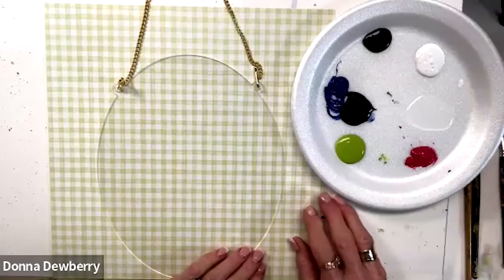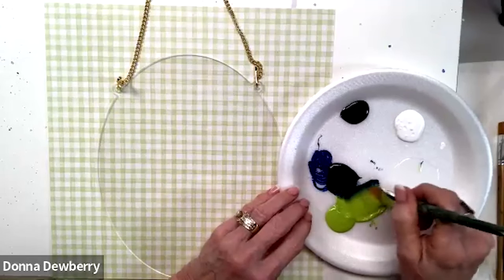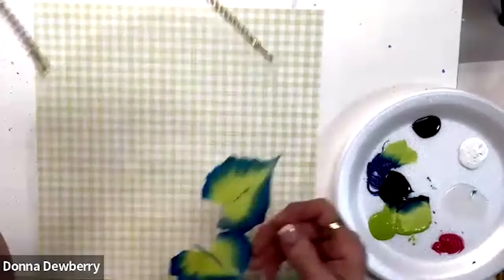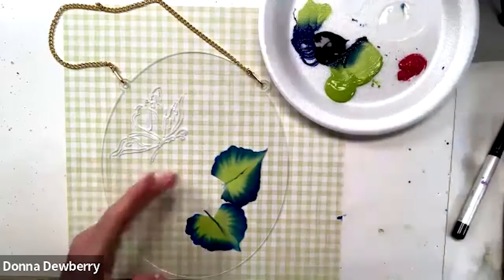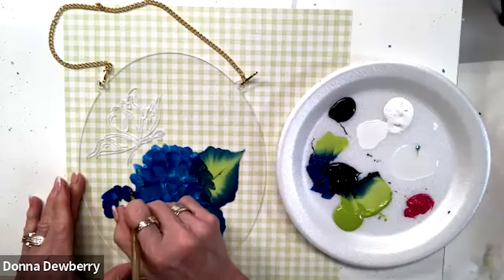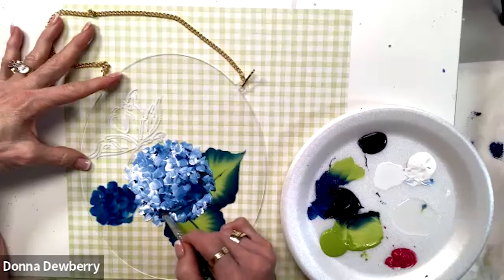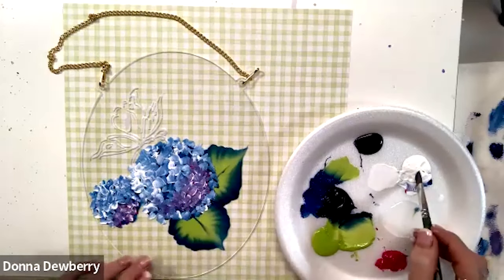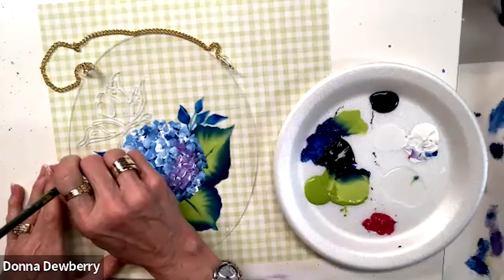Learn to Paint One Stroke - Relax & Paint With Donna: Simple Hydrangeas & Butterfly | Dewberry 2024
Learn to Paint with me - Donna Dewberry.  Enjoy this fun and relaxing time with me just painting stress free!  Here is a fun, quick and easy lesson that looks great on any surface.